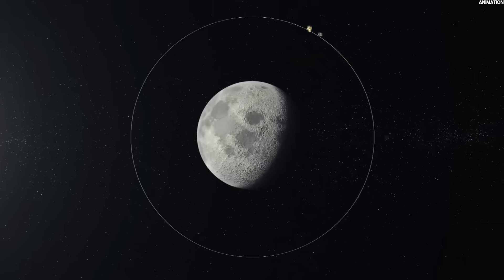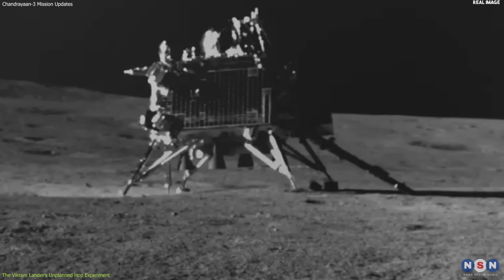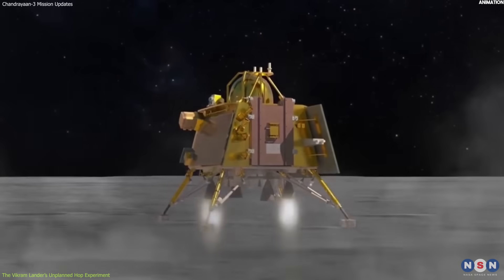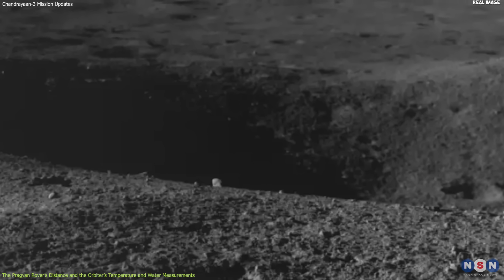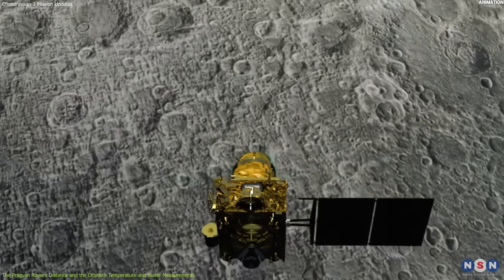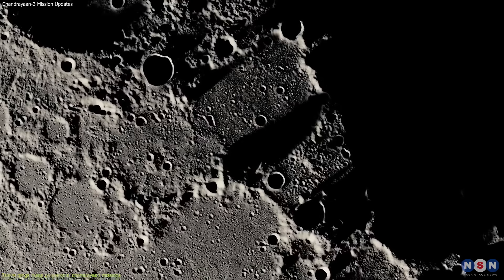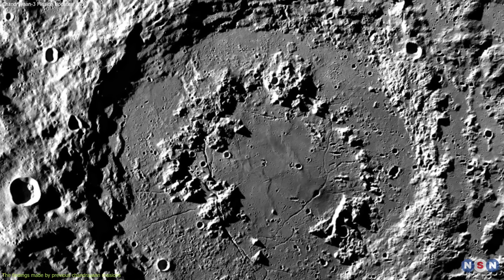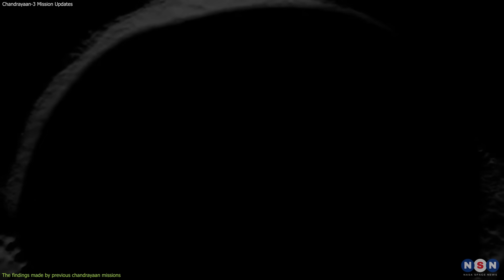The Unplanned Hop, Chandrayaan-3’s Incredible Feat and Discoveries on the Moon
In this episode, we will explore the new report about the Vikram lander’s unplanned hop experiment on the Moon and how important are India’s Moon mission findings. We will see how Chandrayaan-3, India’s third lunar exploration mission, has made some amazing discoveries on the Moon, such as water molecules, temperature variations, and high-resolution images. We will also see how Chandrayaan-3 has enhanced India’s space program and its global standing, as well as the challenges and limitations it has faced and how it could overcome them in future missions.

Chapters:
00:00 Introduction
00:54 The Vikram Lander’s Unplanned Hop Experiment
03:39 The Pragyan Rover’s Distance and the Orbiter’s Temperature and Water Measurements
06:18 The findings made by previous chandrayaan missions
09:48 Outro
10:10 Enjoy